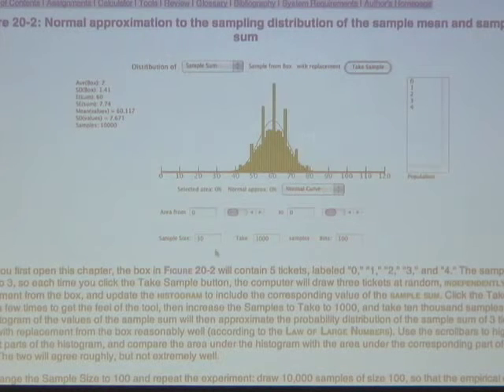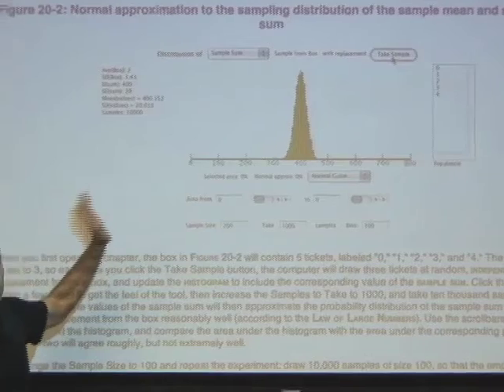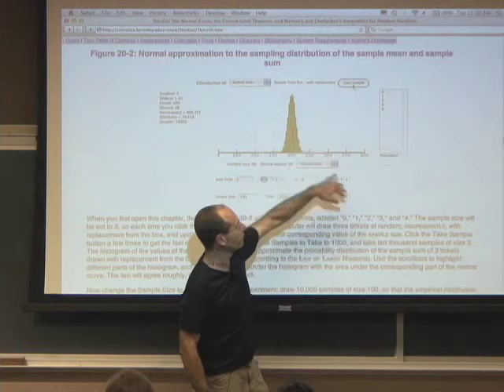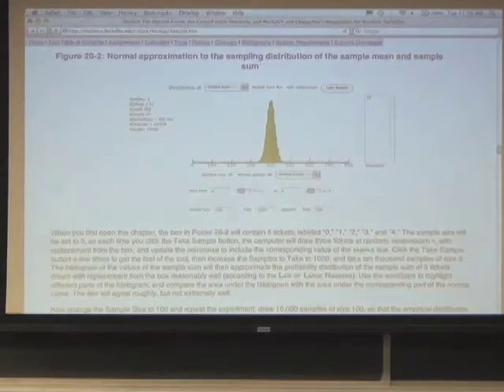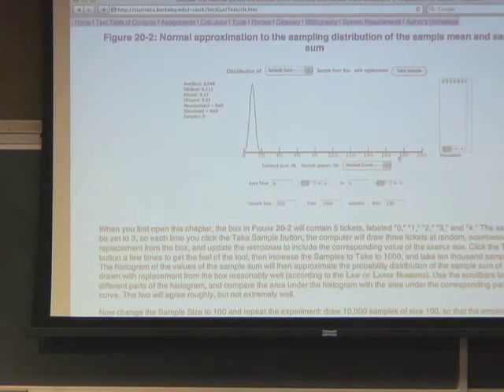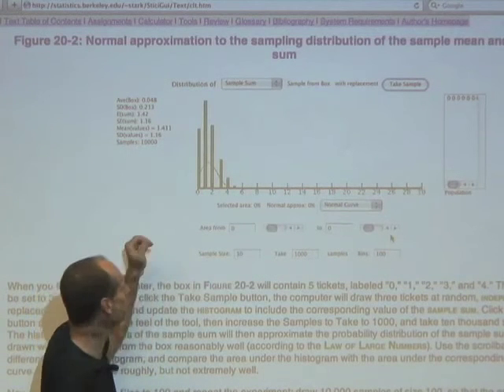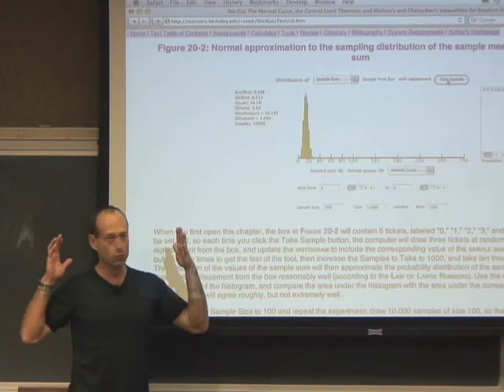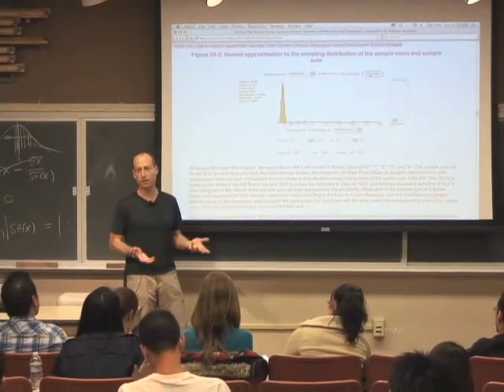Normal Curve part 3